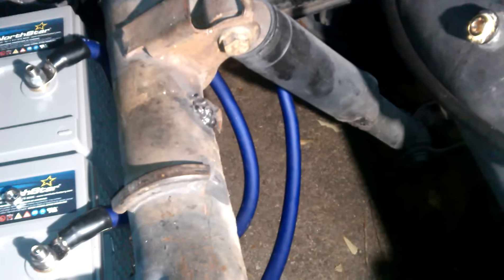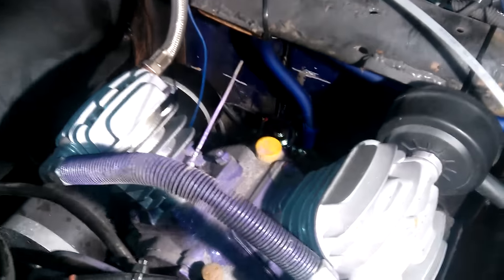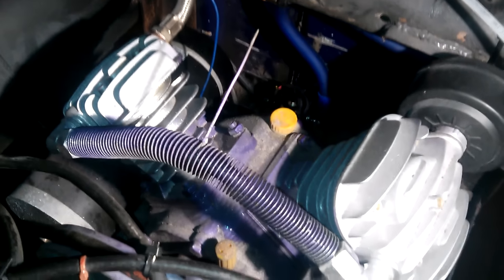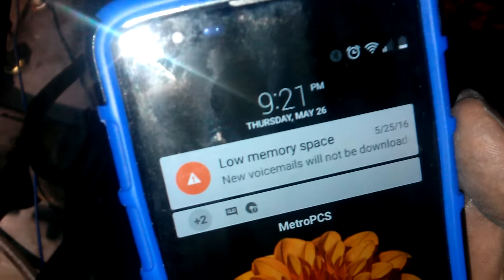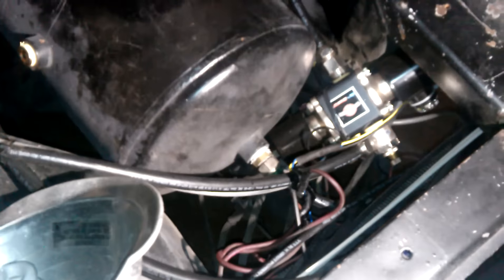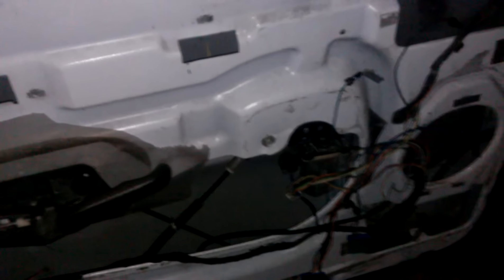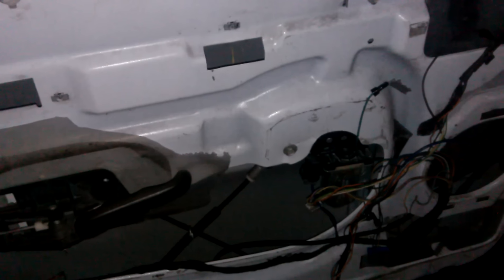Well things didn't go as planned. Business deal gone bad.